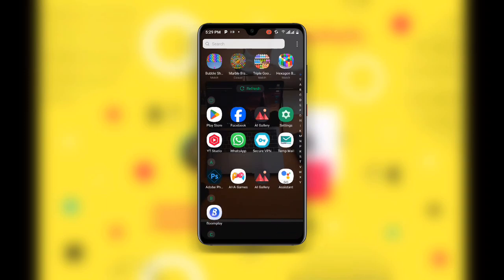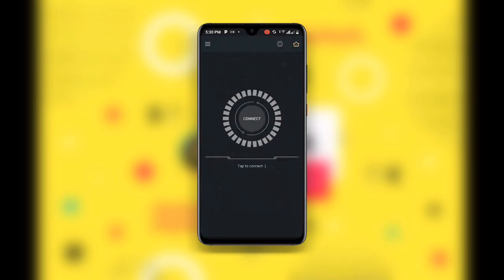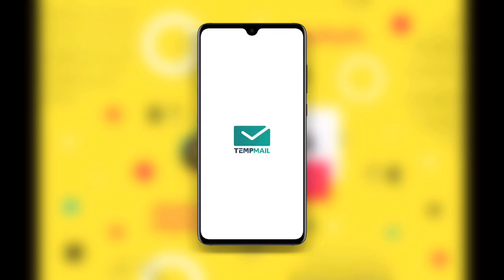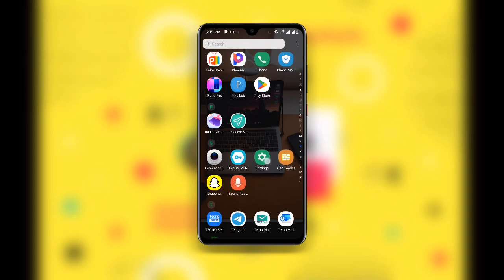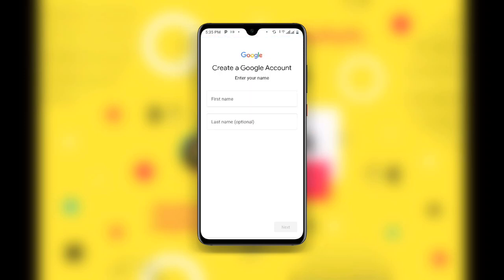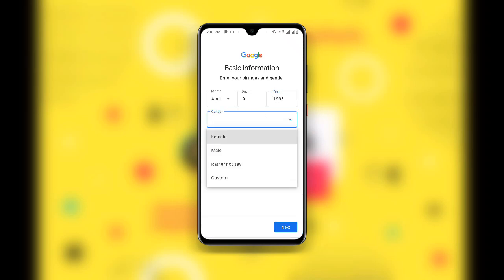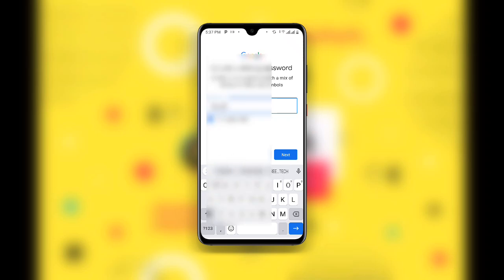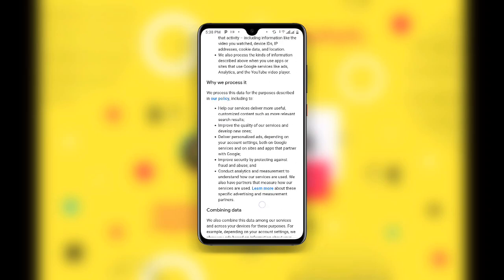Create UNLIMITED Gmail Account Without Phone Number (2026) | NEW METHOD 100%WORKING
Learn how to create unlimited Gmail accounts without phone verification! This easy tutorial shows you the steps to skip phone verification and get multiple Gmail accounts.

1. How to create unlimited Gmail accounts without phone number (2026)
2. Create unlimited gmail accounts without phone number verification in 2026
3. Unlimited gmail account create method 2026
4. Create gmail account without phone number
5. Gmail account create without phone number 2026
6. Unlimited gmail account creator without number
7. Unlimited gmail account creator without pc
8. Unlimited gmail without number
9. How to create unlimited gmail accounts without phone number
10. Unlimited gmail account create trick 2026